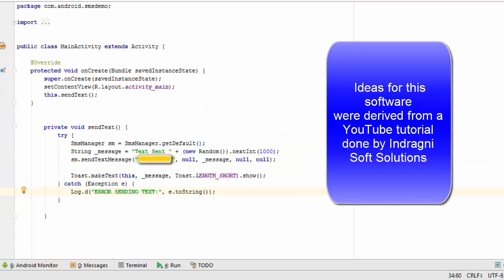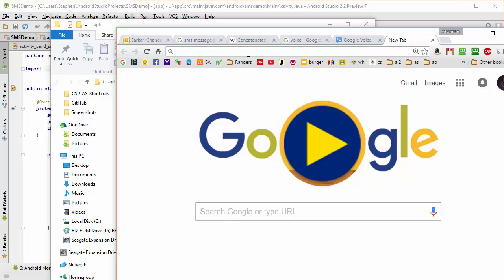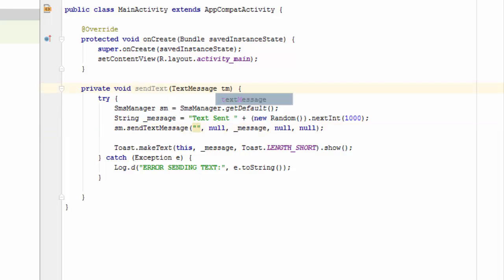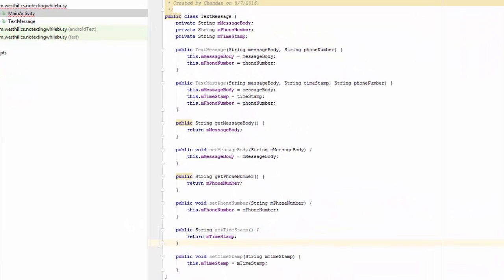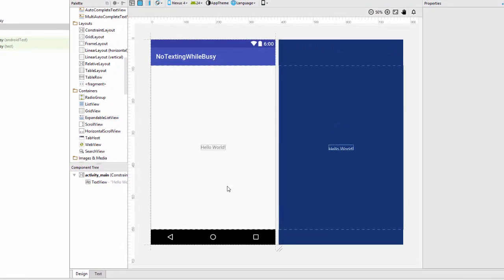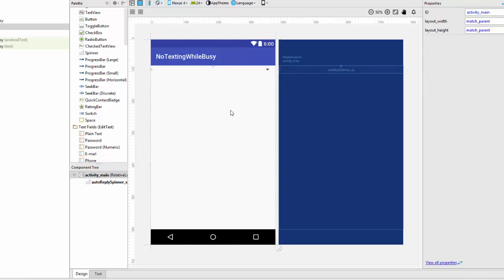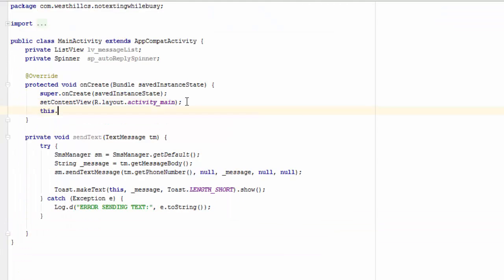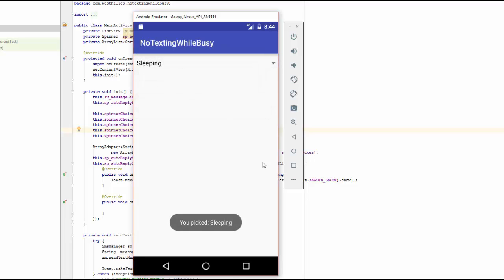CSP AS No Texting While Busy - Building the Transmitter